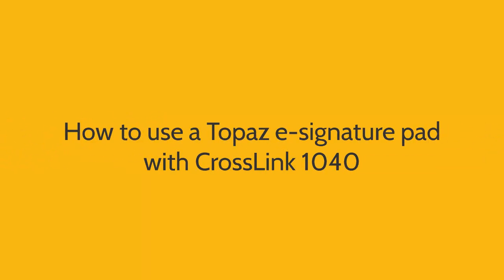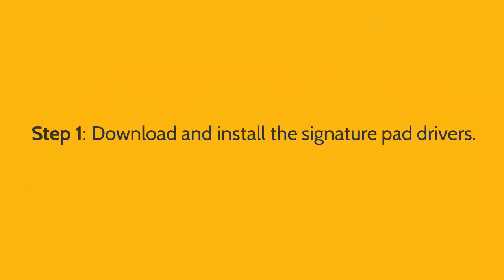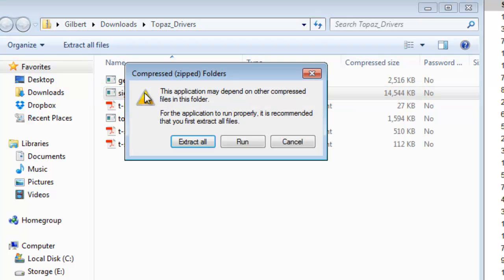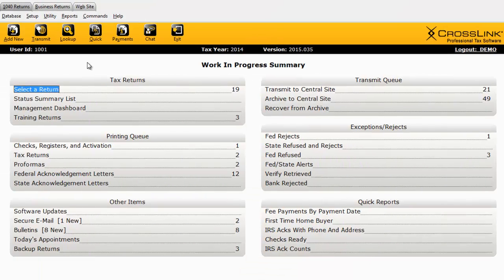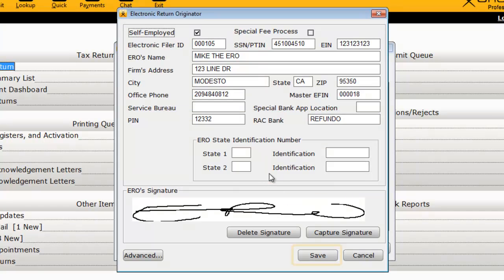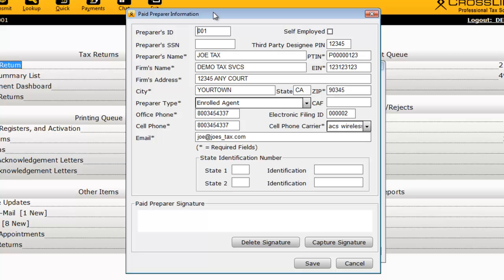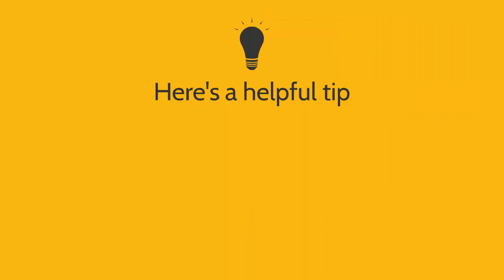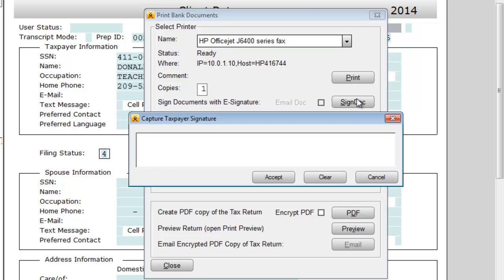Installing and Using a Topaz Electronic Signature Pad - CrossLink Professional Tax Software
Learn how to install and use Topaz electronic signature pads, fully integrated with CrossLink Professional Tax Software for professional tax preparers.

 By utilizing CrossLink Professional Tax Software's integration with the Topaz models of electronic signature pads, you will be able to reduce the amount of time spent on a tax return by up to 7 minutes per return.

Additionally, you will be able to save time while improving your government, banking and privacy compliance.